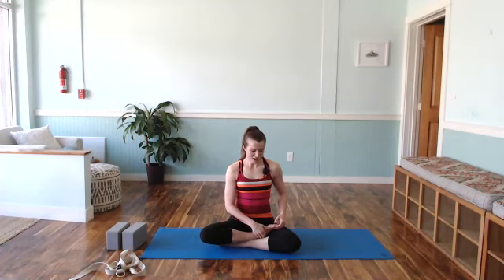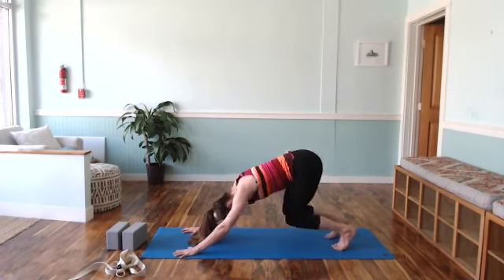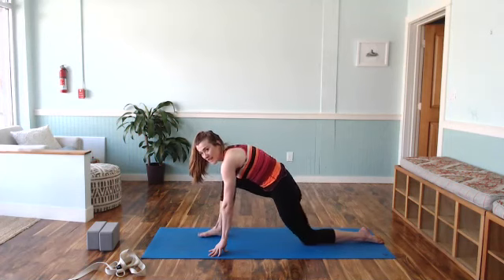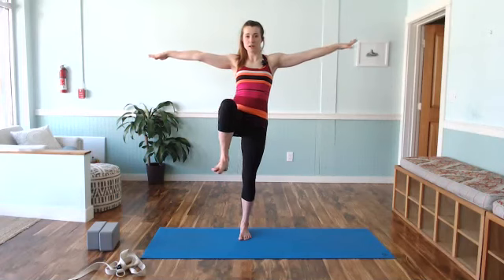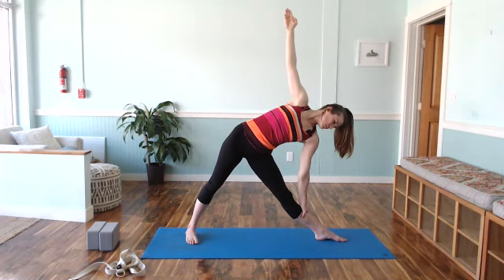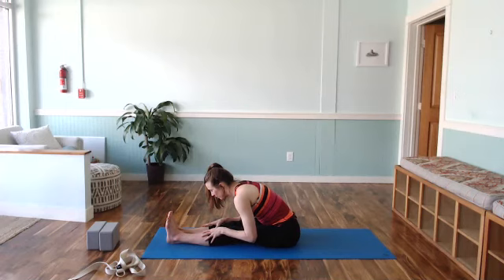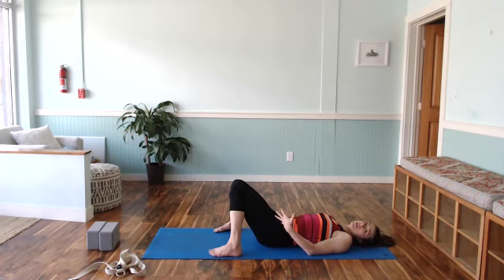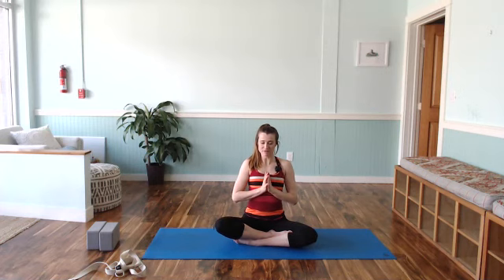Back to Basics Yoga Practice - Ashes Yoga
Join Ashes Yoga Virtual Yoga Studio today and join in live during lessons like this